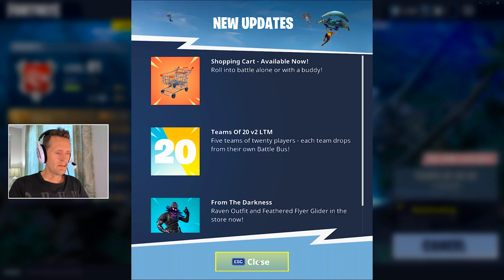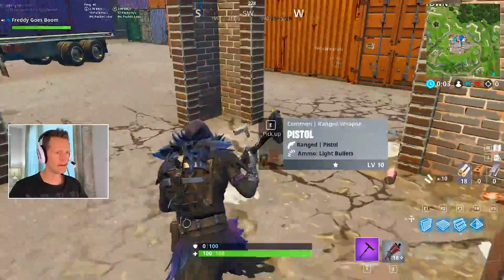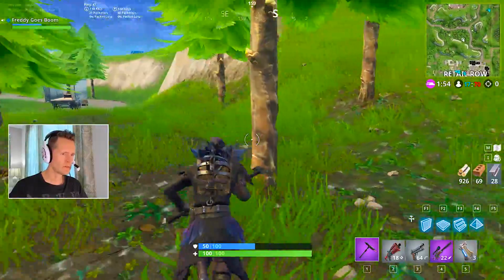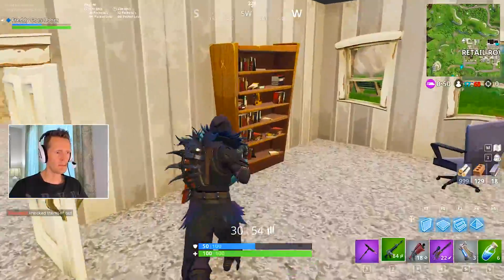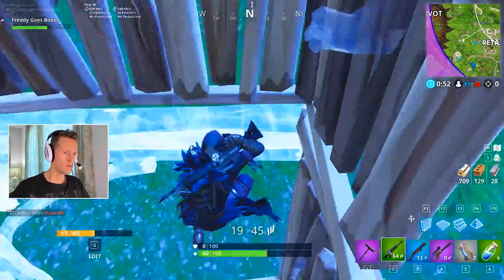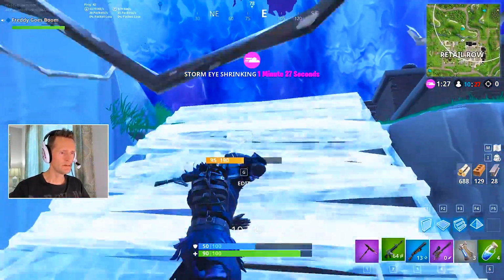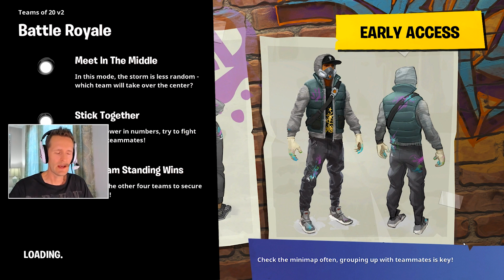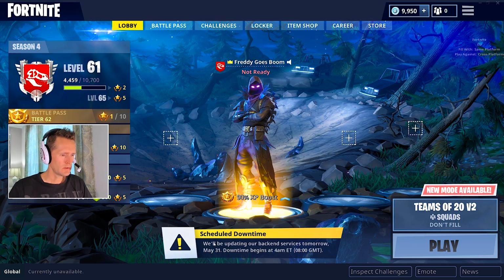Teams of 20 v2 Gets 5 Busses!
I'm trying out the Teams of 20 v2 LTM. So far it looks hectic, so many people are shooting me all around!!!